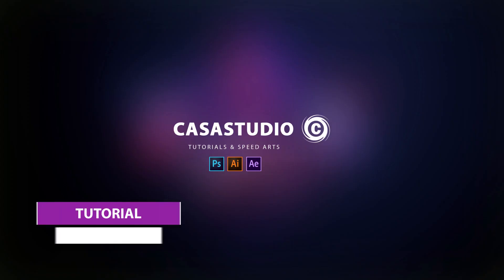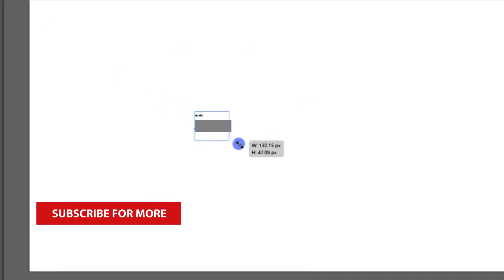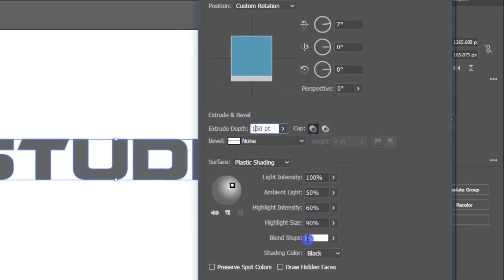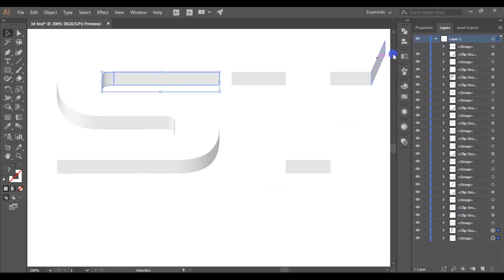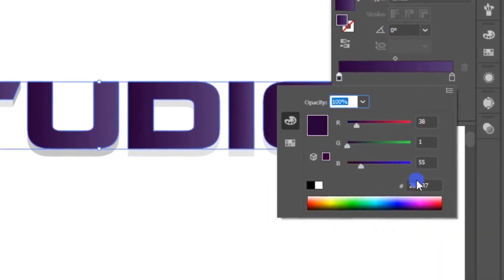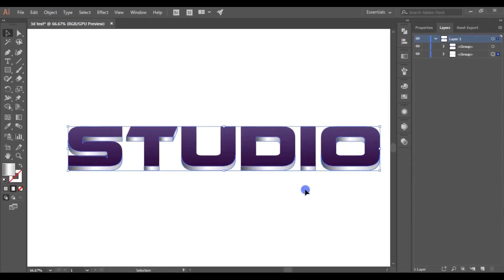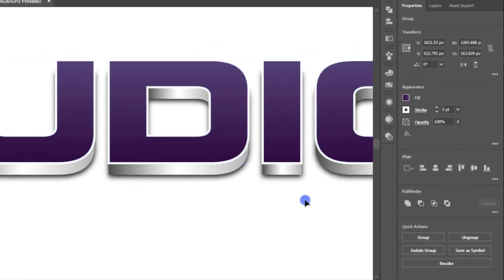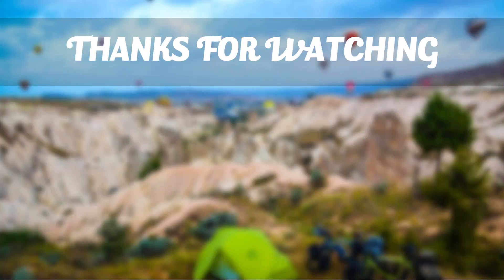How to Make 3D text | Metallic Text | Adobe Illustrator Tutorial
Audio license